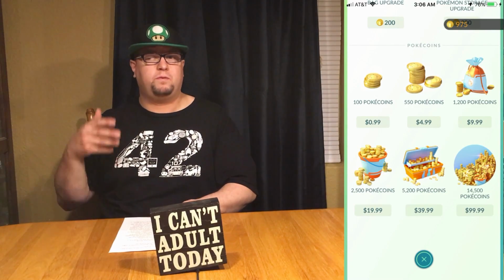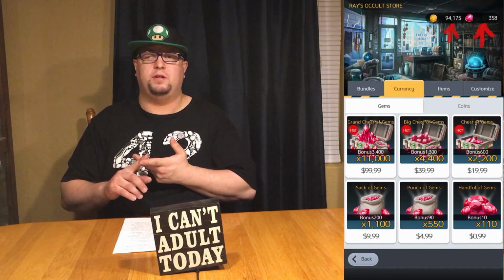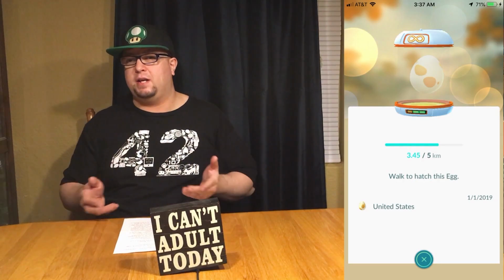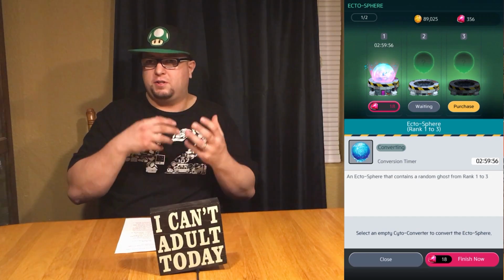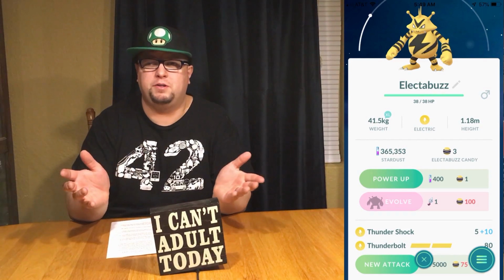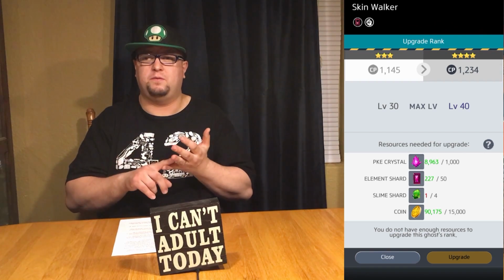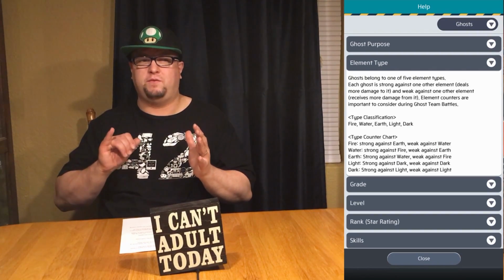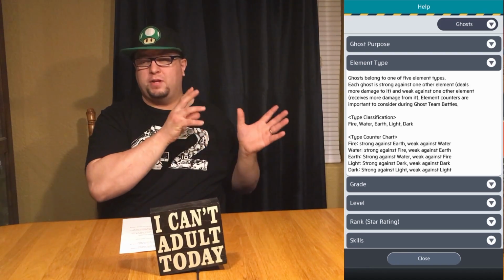Dubya Reloaded! The Pokemon Go Guide to Ghostbuster worlds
yes im aware that the game is no longer up, but uploading this for a friend.